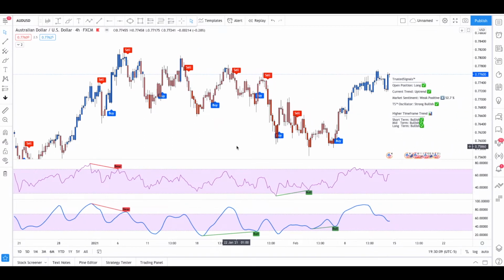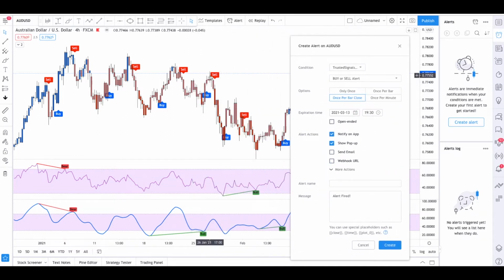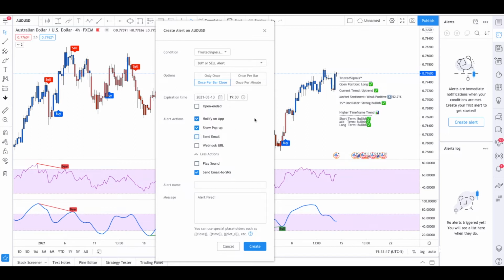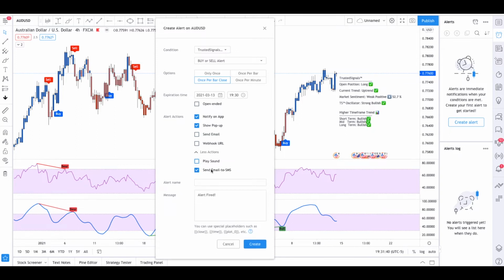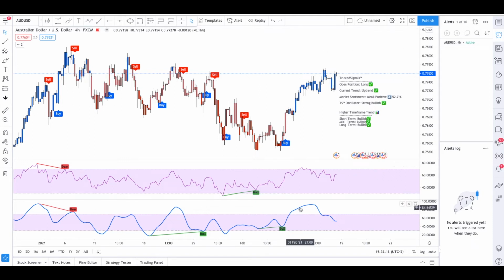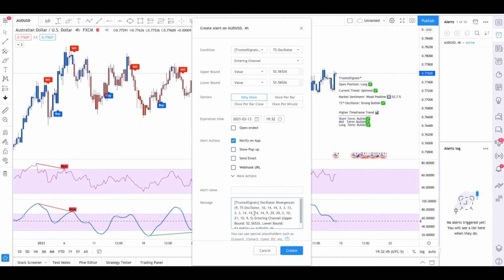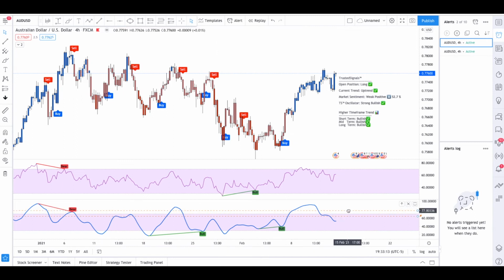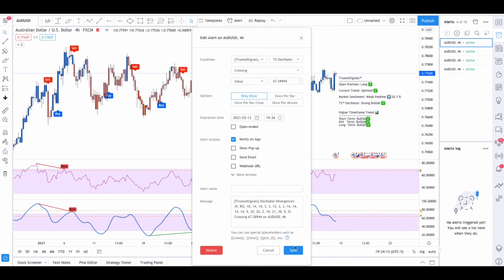HOW to setup ALERTS Trusted Signals / Tradingview (OFFICIAL VIDEO)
Alerts RSI and DIV OSC VIDEO